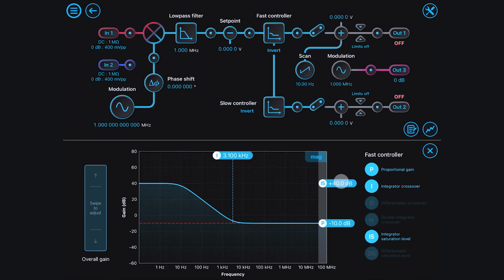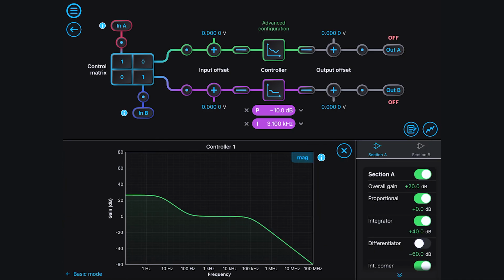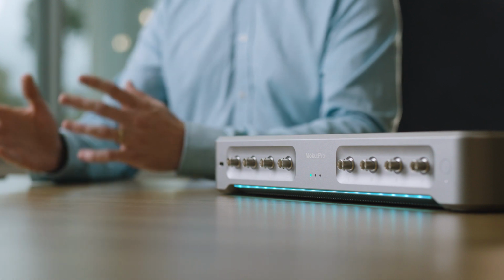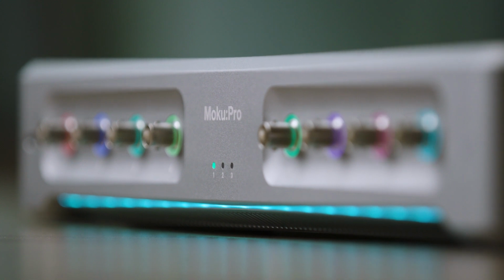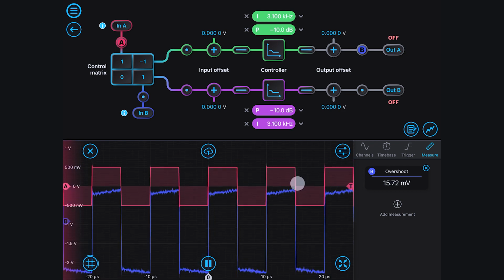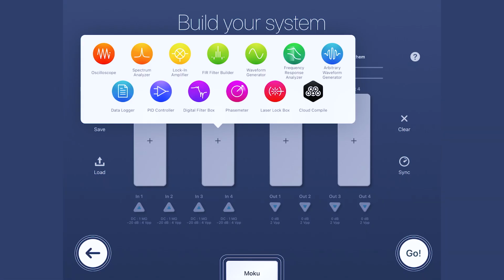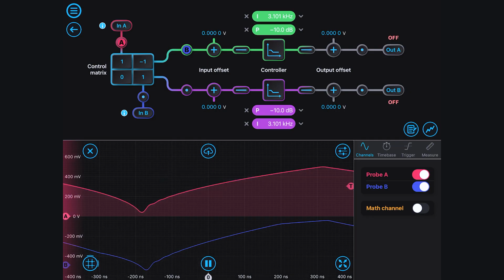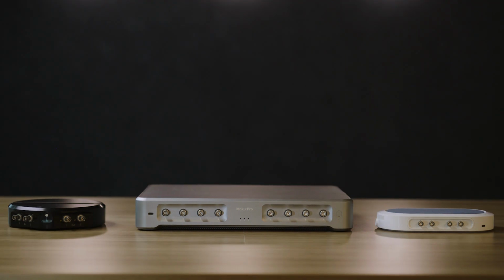PID Controller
Stabilize even the most sensitive systems with the flexible, software-defined Moku:Pro PID Controller. With fast feedback and embedded filtering, rest assured knowing that we’ll take care of error correction and monitoring. In this video, you’ll learn how the Moku:Pro PID Controller enables you to:

• Use a second built-in integrator for extra-low-frequency gain, and configurable integral and derivative saturation points to help achieve the best outcomes in noisy or high-disturbance environments.
• Leverage sub-microsecond latency to provide fast feedback for highly sensitive test systems that can be susceptible to environmental changes, such as laser and phase stabilization.
• Customize nearly every step in the signal processing chain with real-time plant control.
• Add crucial functionality for open- and closed-loop tuning while working alongside additional software-defined instruments for advanced applications — such as Lock-in Amplifiers, Digital Filter Boxes, and more — to create a fully contained lab in a single device.

To learn more about Moku:Pro PID Controller applications, from controlling lasers and motors to piezoelectronics,

To learn more about the features and specifications for the Moku:Pro PID Controller,

Not sure which PID Controller you need for your application? To compare instrument specifications across all Moku devices,

Want a personalized demo? We’re here to help.